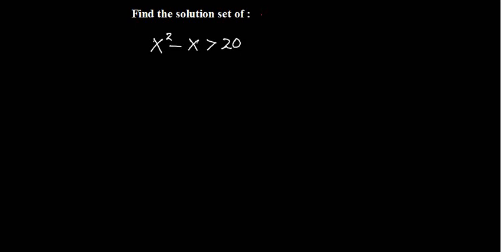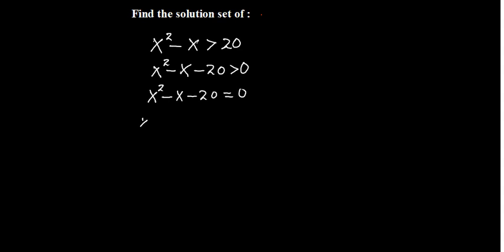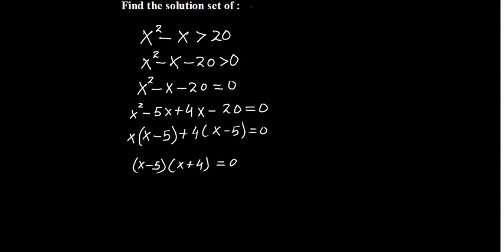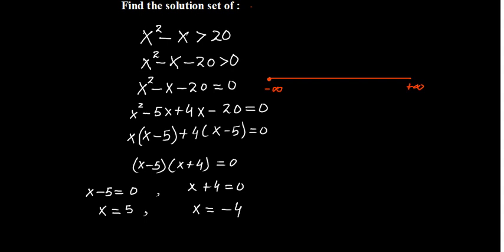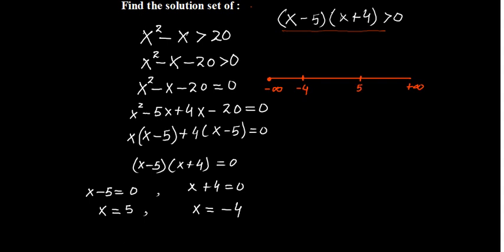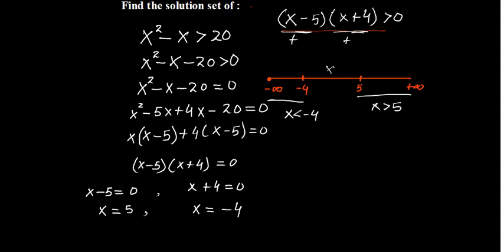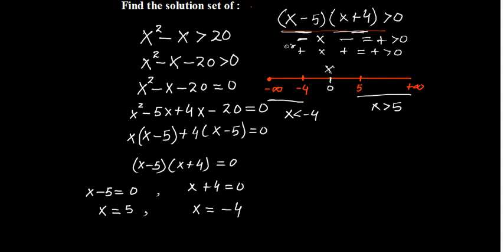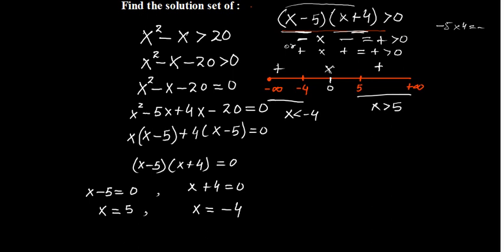Quadratic Inequality | Explanation | x^2-x greater than 20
In this video, we dive into the fascinating world of quadratic inequalities. Whether you're a student struggling to grasp this topic or simply curious about the applications of quadratic inequalities, you're in the right place.

Quadratic inequalities are powerful tools for solving real-life problems involving variables, such as optimizing profits, analyzing motion, or determining feasible ranges. In this comprehensive tutorial, we'll cover everything you need to know to master quadratic inequalities.

Throughout the video, we'll begin with a concise explanation of what quadratic inequalities are and how they differ from quadratic equations. We'll then guide you through the process of graphing quadratic inequalities on a coordinate plane, demonstrating how to find the regions that satisfy the given conditions.

You'll learn various techniques to solve quadratic inequalities algebraically, including factoring, using the quadratic formula, and completing the square. We'll illustrate these methods with step-by-step examples, providing clear explanations along the way.

To deepen your understanding, we'll explore the concept of the discriminant and how it helps us determine the nature and number of solutions to quadratic inequalities. Additionally, we'll discuss how to interpret the graphical representation of quadratic inequalities and extract meaningful information from the graph.

Throughout the video, we'll provide valuable tips and tricks to simplify the process of solving quadratic inequalities. You'll gain confidence in handling complex inequalities involving quadratic functions and inequalities with absolute values.

Whether you're preparing for a math exam, aiming to improve your problem-solving skills, or seeking a solid foundation in quadratic inequalities, this video is your ultimate resource. Join us on this educational journey and unlock the potential of quadratic inequalities in various real-world scenarios.